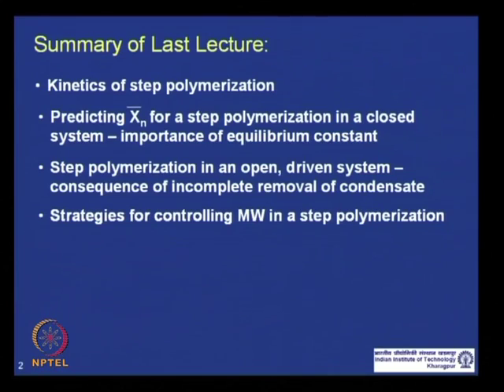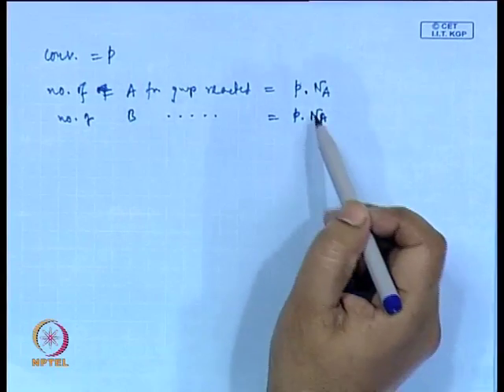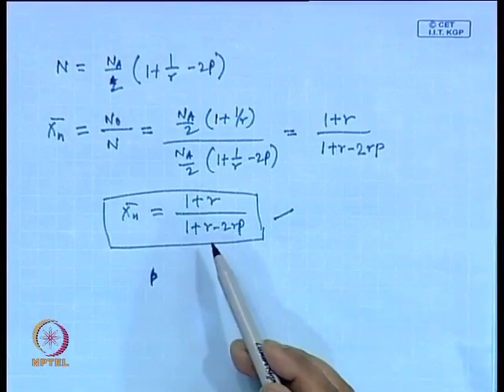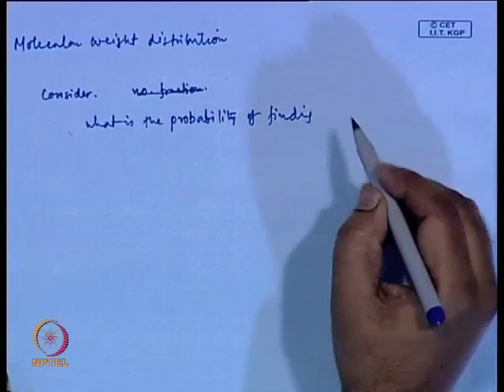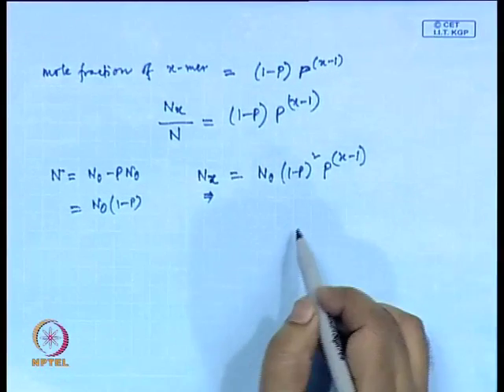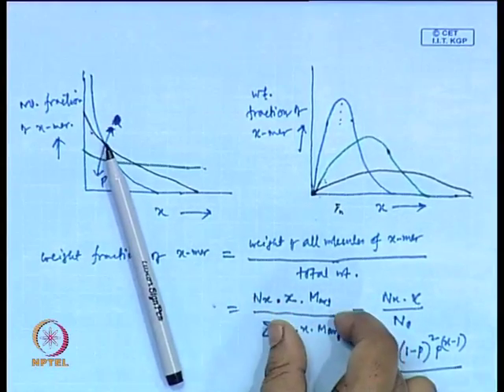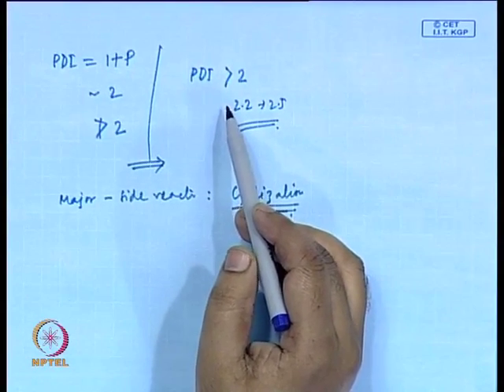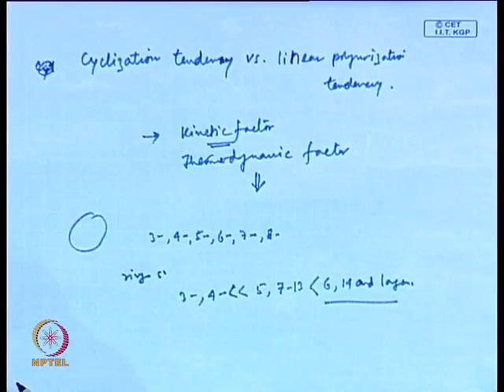Mod-01 Lec-06 Step - growth Polymerization (Contd. )